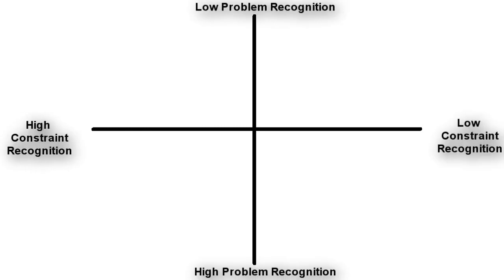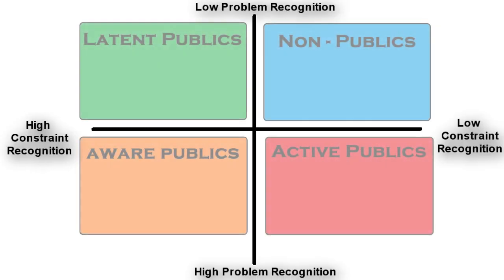Reid Dennis - Creative Principles Project: The 4 Types of Publics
Hi Mrs. Vardeman,

I hope you like this video I did for the creative principles project on the 4 types of publics.

Did you decide on a name yet? I always like the name Ashrah.